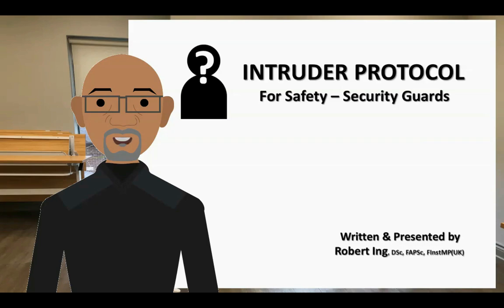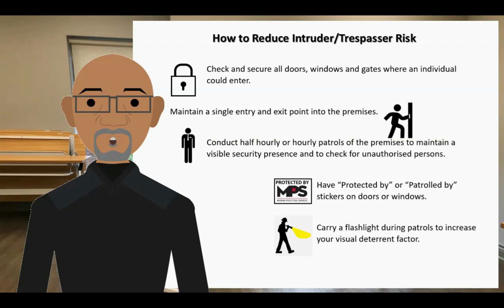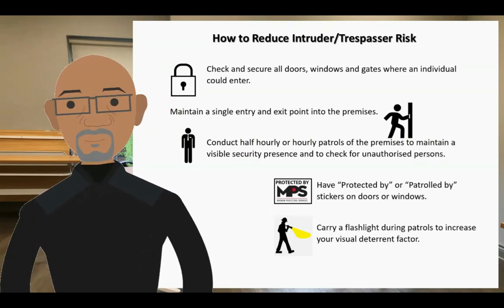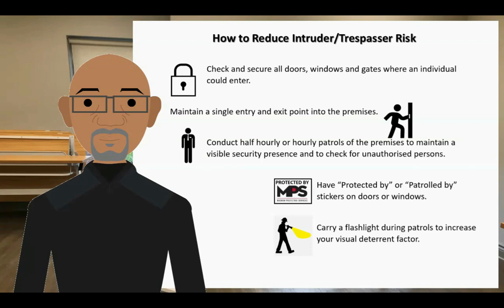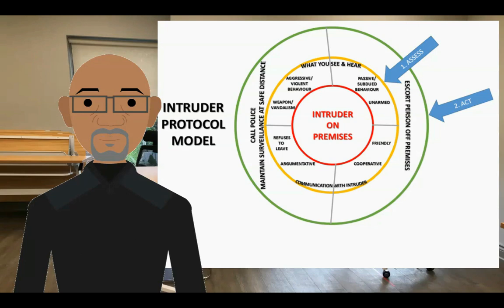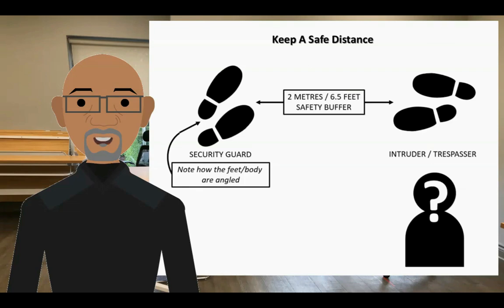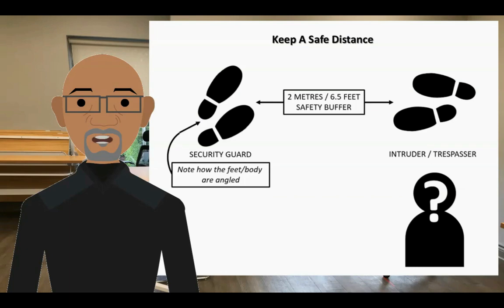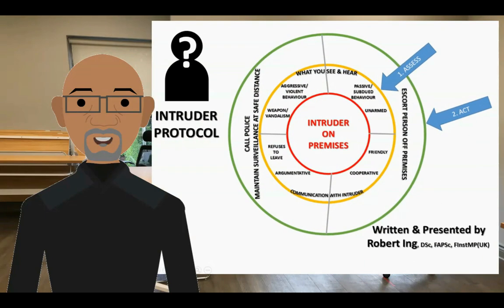Intruder Protocol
This brief video introduces the concept of an Intruder Protocol for students or newly minted security guards operating in a safety-security environment vs. a  security enforcement environment.

Students learn about intruder and trespasser risk management, the two step Intruder Protocol model and its application.

Interested in videos like this? What safety - security topics would you like me to discuss?